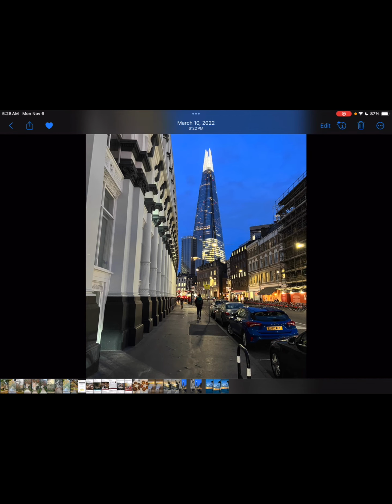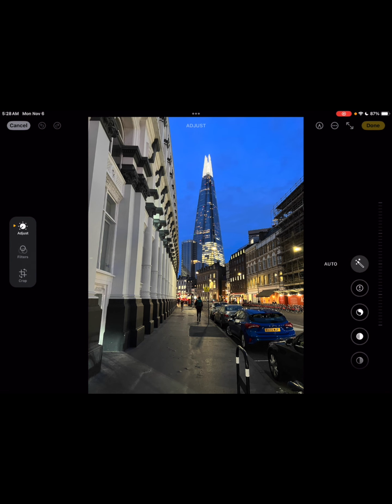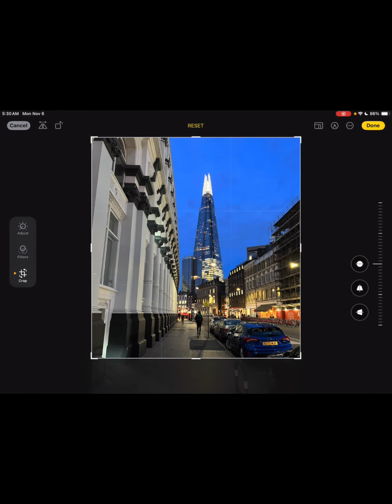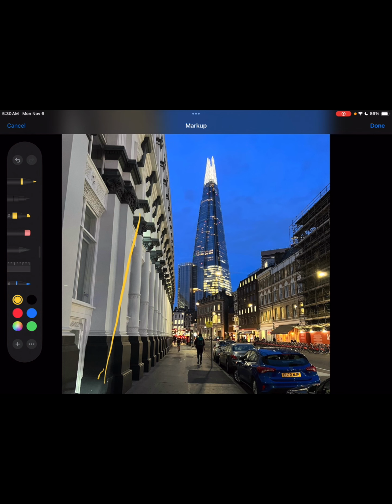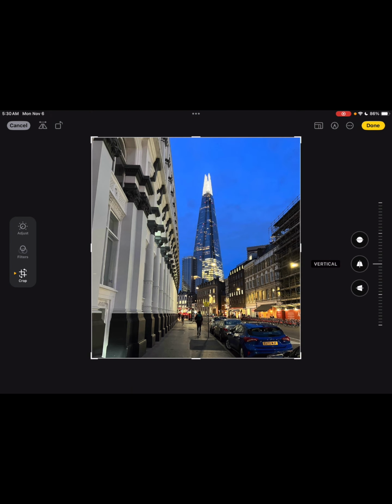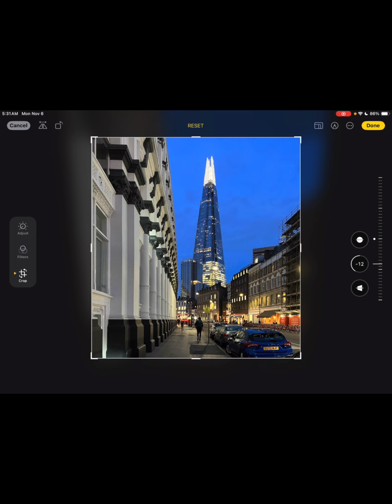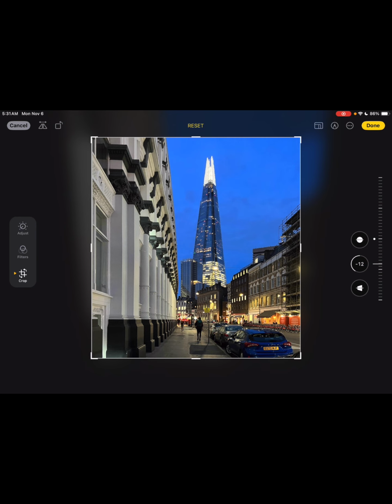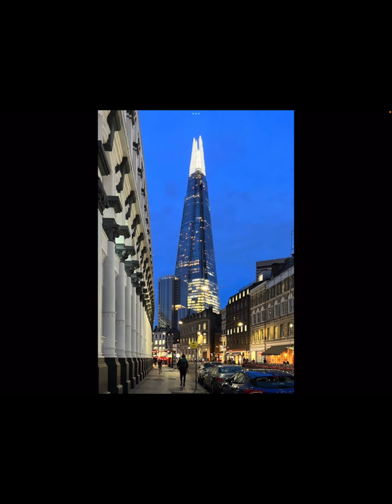Mastering Streetscape Photo Composition In London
Learning how to improve your photos is easy with simple photo composition techniques articulated in this video.  In this video I show how using pattern helps create engaging photos.